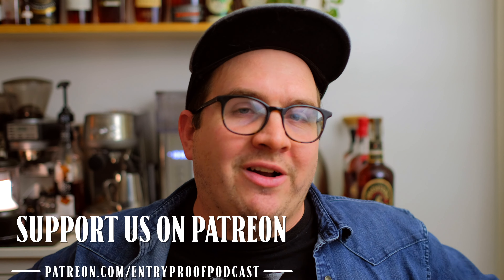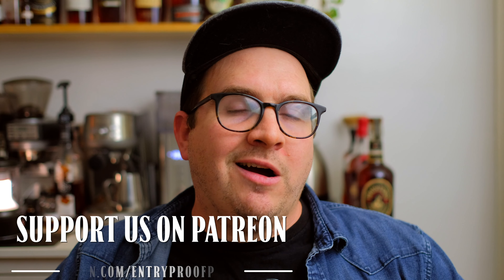Pursuit United Rye Review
I’ve been working alongside Kenny and Ryan on some behind-the-scenes things for Pursuit Spirits the last few months -  but today I’m excited to dive into the newly released Pursuit United Rye. The inaugural release will have 2076 bottles available in limited quantities on store shelves in CO, GA, IL, KY, TX at 108 proof, non-chill filtered, and with a SRP of $65.